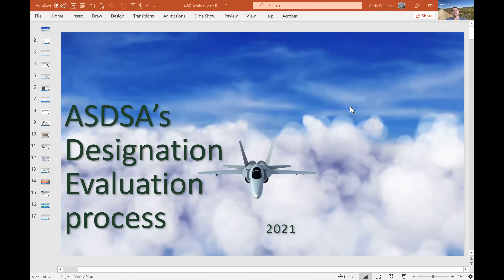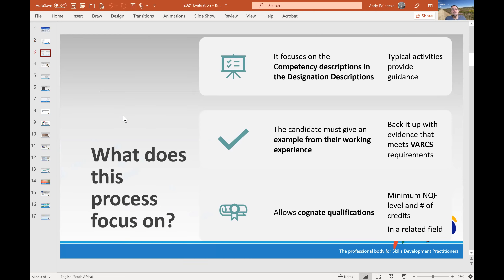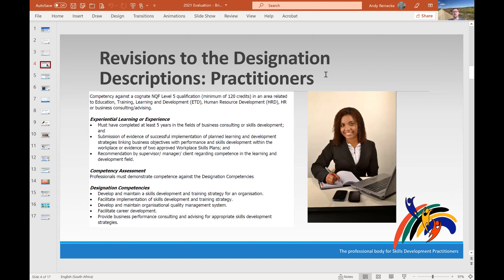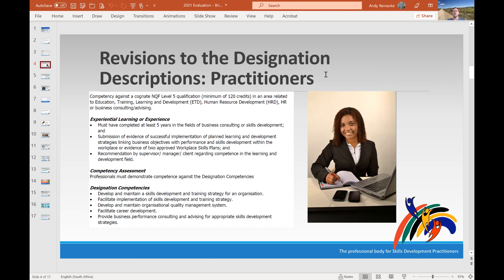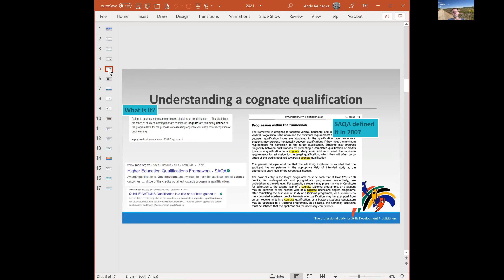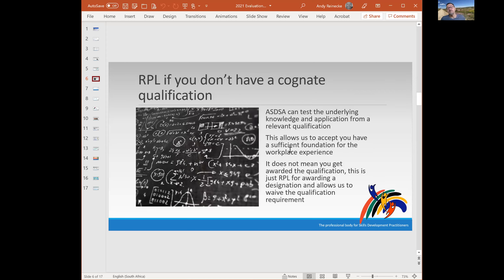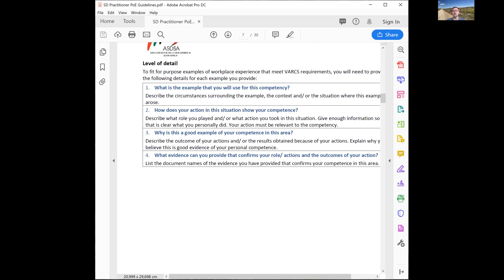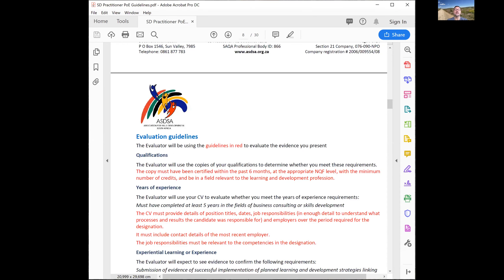ASDSA Portfolio Workshop 2021-10-12